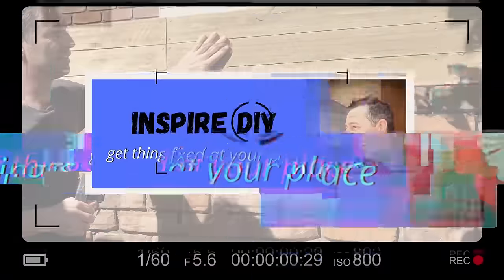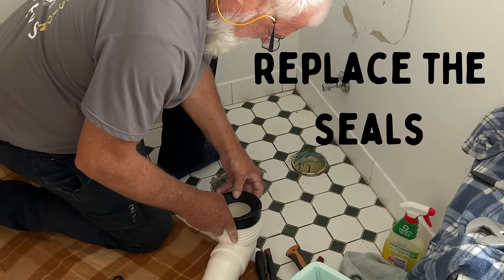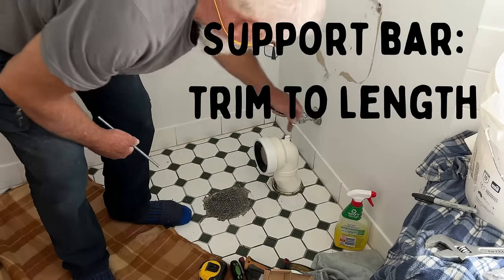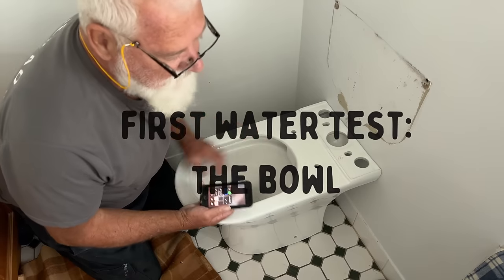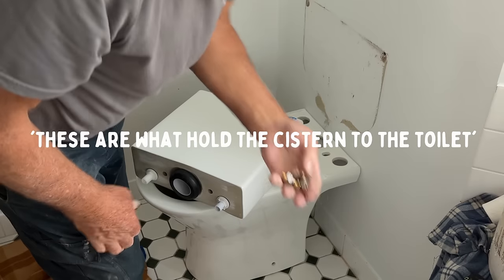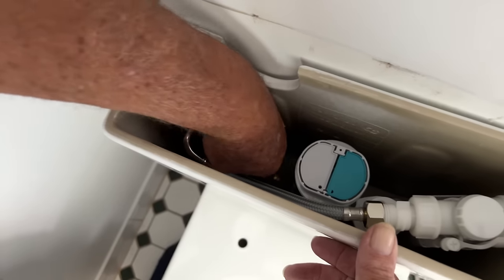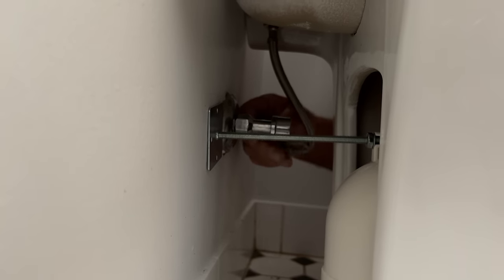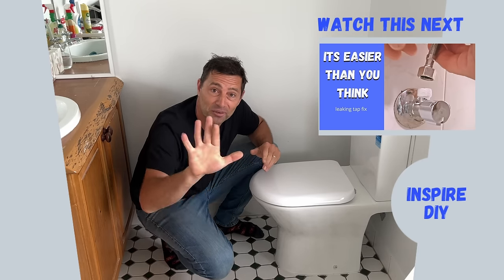Can you DIY Install a toilet in Australia or NZ - Inspire DIY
Thanks to the father-in-law who is a plumber we installed a replacement toilet - There is only a few steps you need to know to install a toilet easily (and not get leaks).

If you have this task on the to-do list, have a watch of the 'How a plumber removes an old toilet' video too.

It’s great to have you on board!

The toilet we chose is Fienza Chica, you can find it here;

Handy tool to have when plumbing - Channel Lock Pliers